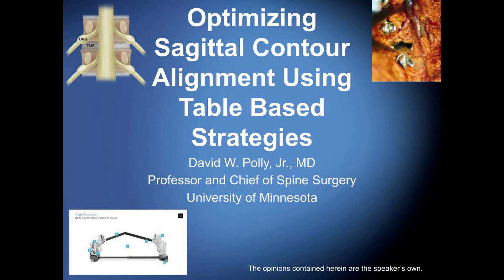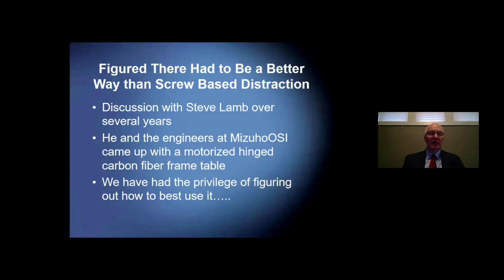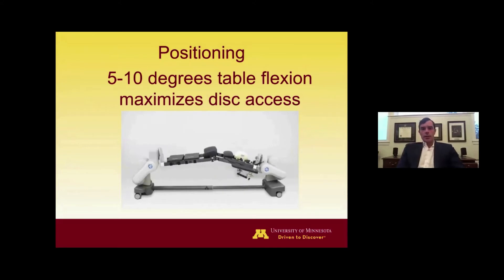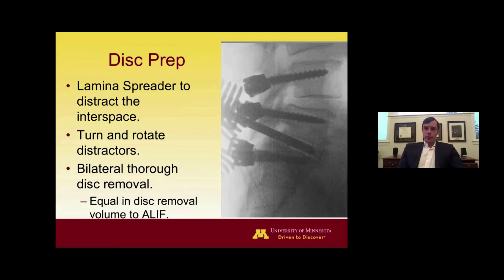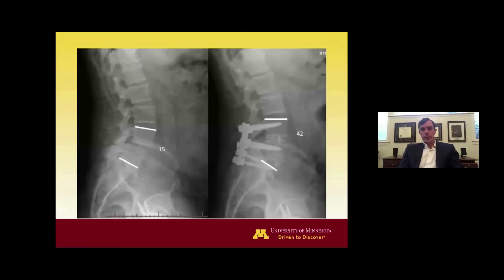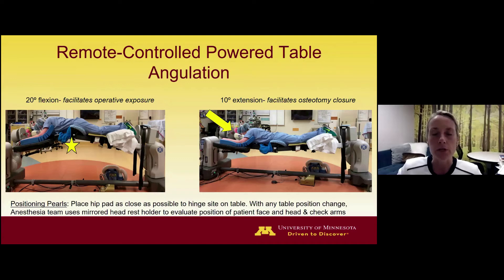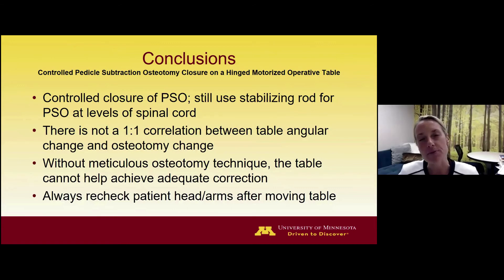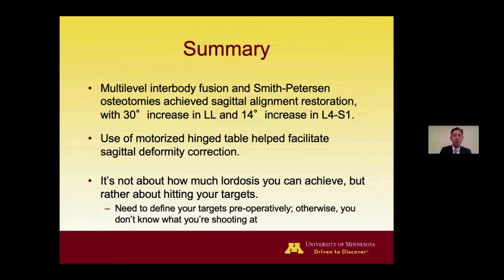Optimizing Sagittal Contour Alignment Using Table Based Strategies Webinar 2020